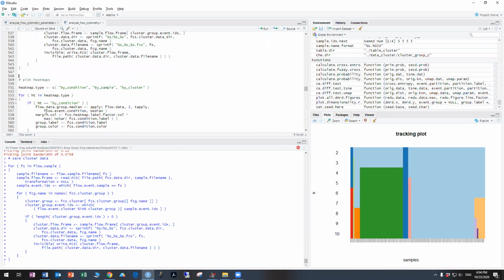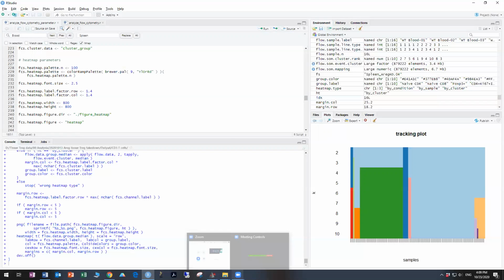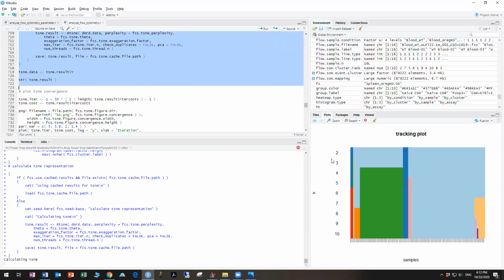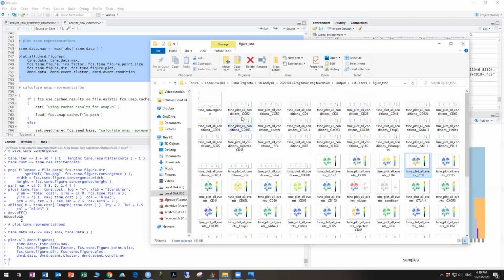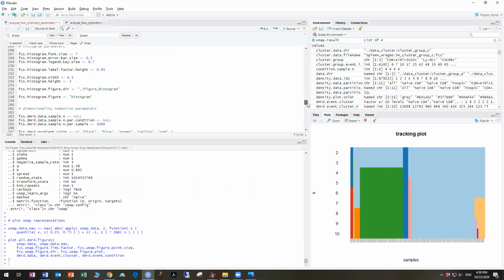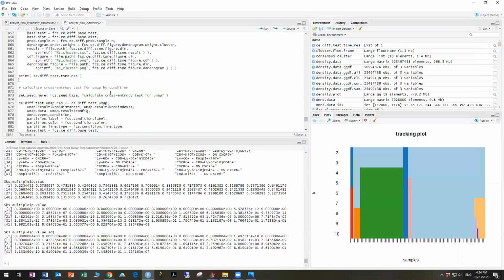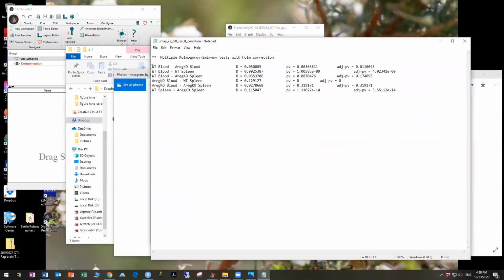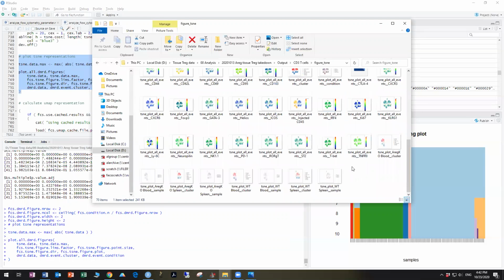06 tSNE, UMAP and cross entropy